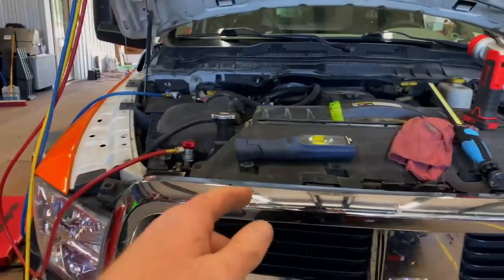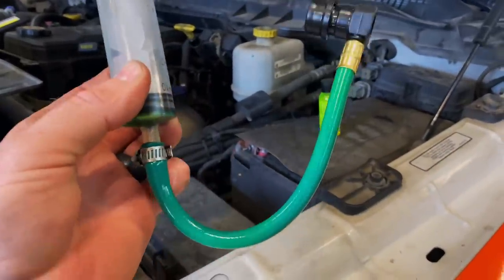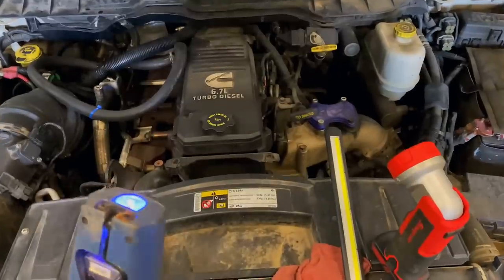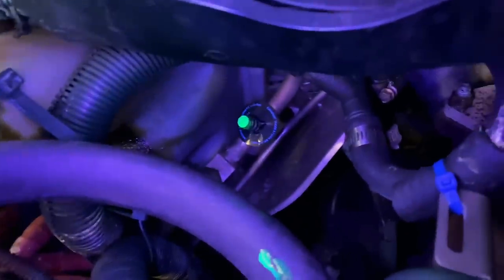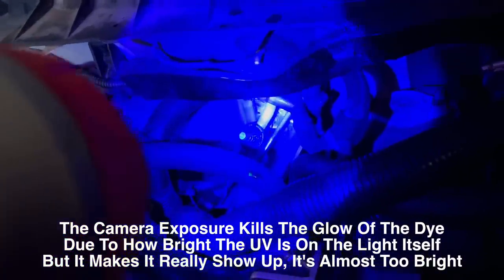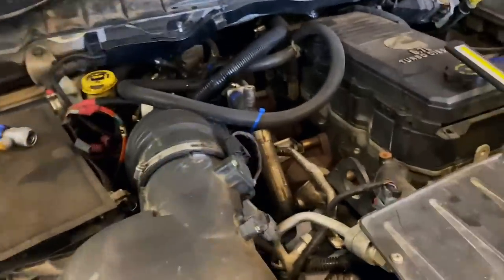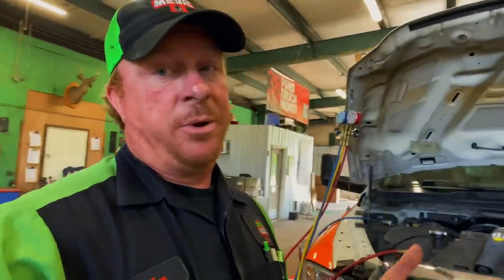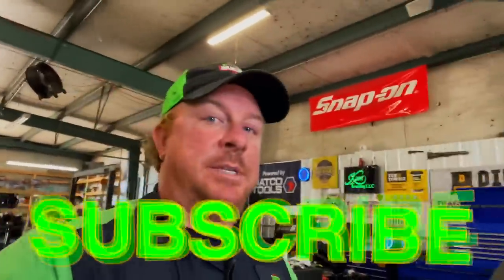UV Lights: Snap On, Capri Tools, and OTC. How They Work And How They Can Help You Find Pesky Leaks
UV Lights and how they can help you find ac leaks

Grypmat (perfect for bolts, nuts and tools, super durable and easy clean up)

Irwin 34 pcs Bit Set (same as Matco MQC34C):

Milwaukee 3/8” adapter to convert your impact into a 1/4” bit driver:

Vampire Tools 8” Extraction Pliers (these things are amazing):

Lang Tools Master Feeler Gauges:

Knipex Cobra Pliers (some of my go to Pliers):

Streamlight Stylus Pro Rechargeable Flashlight:

Koon Trucking
200 Davidson Dr.